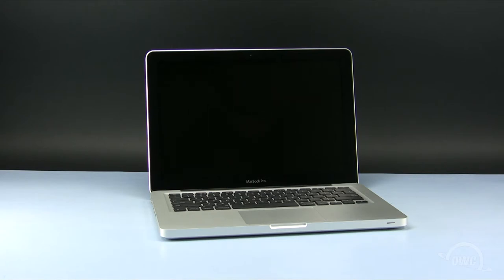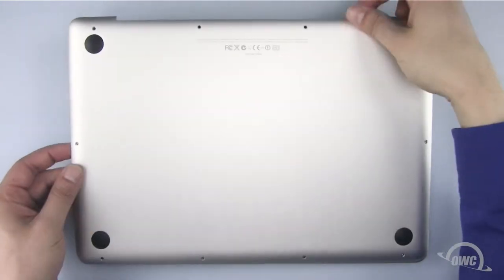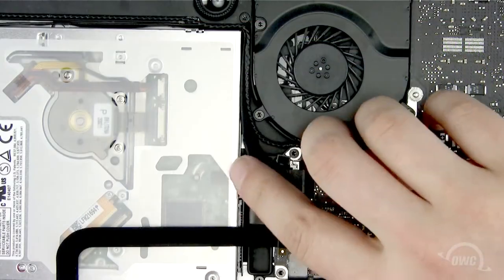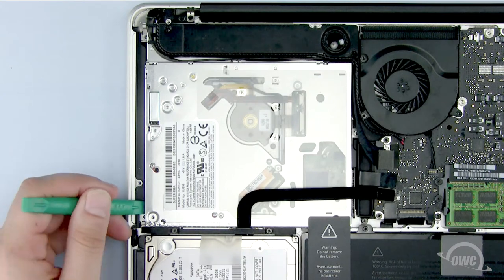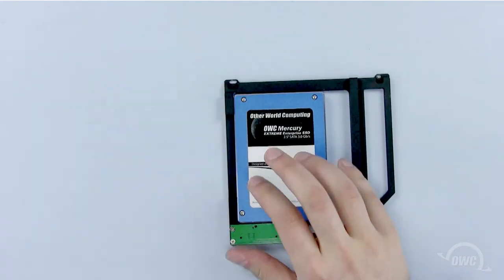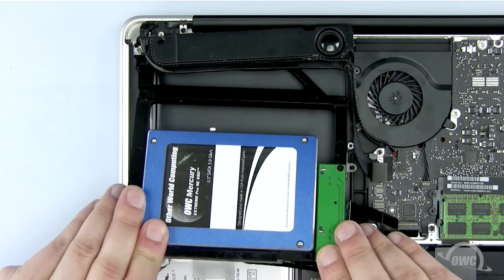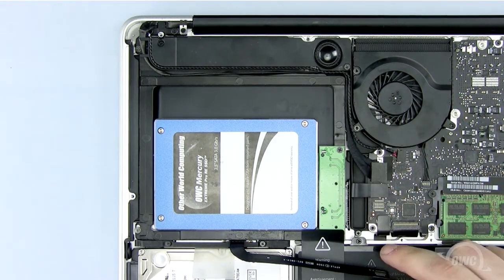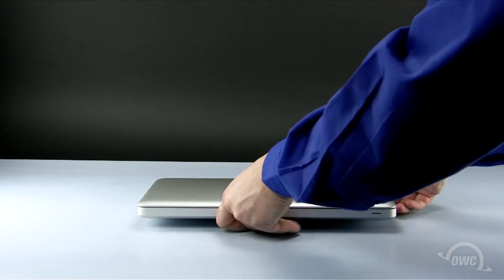How to Install a Second Internal Drive Inside a 2010 13-inch MacBook Pro with the OWC Data Doubler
DATA DOUBLER
Add a second drive to your MacBook, MacBook Pro or Mac mini.
The innovative Data Doubler is the precision engineered solution to expanding your Mac’s internal storage. Replace the optical drive in your Mac with the Data Doubler and an OWC SSD, and increase capacity and performance. Data Doubler gives you incredible storage possibilities.

Video Jump Points:
00:00 – Title, Notes, Difficulty Level, and Tools Required
00:08 – Introduction / Overview
00:28 – Part 1 – Removing the Optical Drive
02:54 – Part 2 – Installing a Drive in the OWC Data Doubler
03:55 – Part 3 – Installing the OWC Data Doubler
05:37 – Drive Formatting Instructions
05:44 – Closing, Legal Stuff, and Copyright

Add up to an additional 1.5TB of internal storage to your MacBook or MacBook Pro. Add a Solid State Drive (SSD) for near instantaneous boot and app load. Even create a RAID array!

Configuration flexibility is yours when you replace your MacBook Pro's internal SuperDrive with
the OWC Data Doubler.